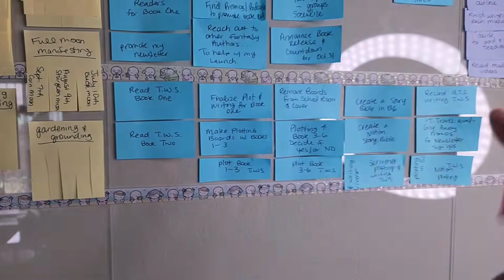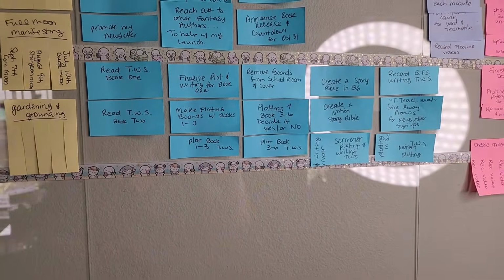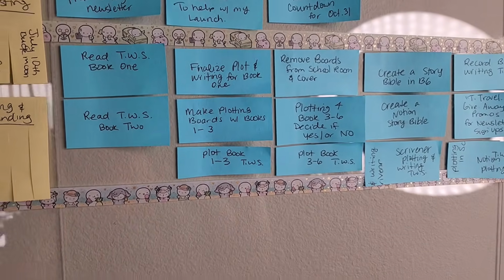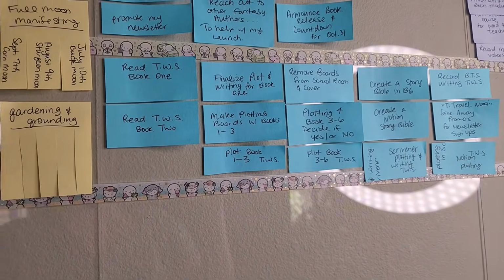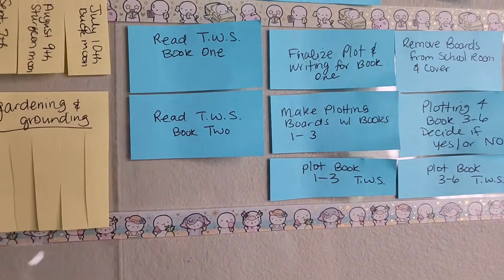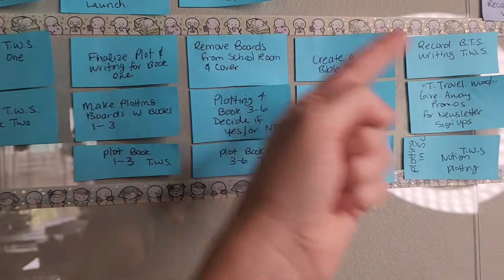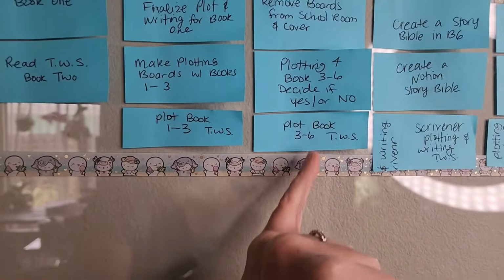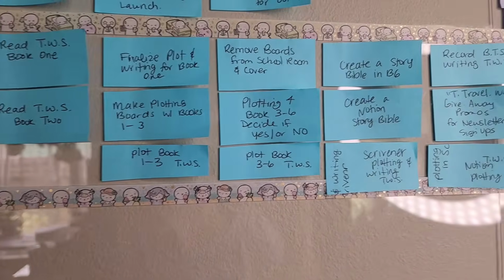The kanban board method and how to use it. Q3 Reset 2025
This video was recorded from my car and my home on July 10th. A bit of a delayed reset and edit, but here it is. I explain what the Kanban board method is, touch on HB90 planning with it, and also give some suggestions on how you can use it. and a behind the scenes of how I am using it this Q3.

Tips & Suggestions include:

* How you can build a Kanban board for your home and what materials are needed.
* Different ways to use the board.
* Reasons why you might want to use one.

Go to the link below to sign up through BookFunnel.